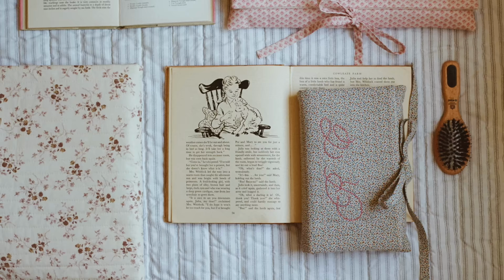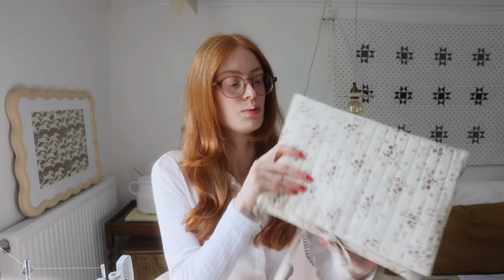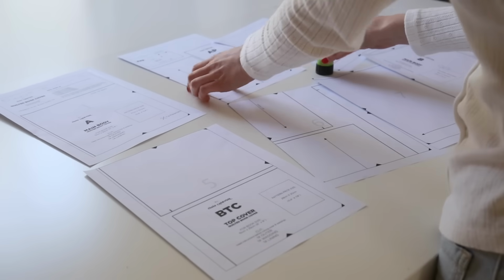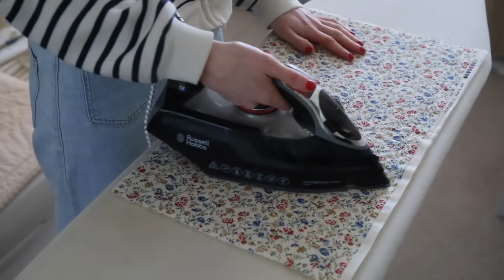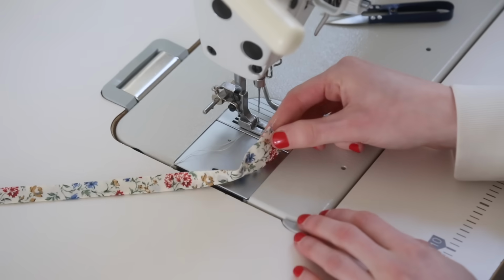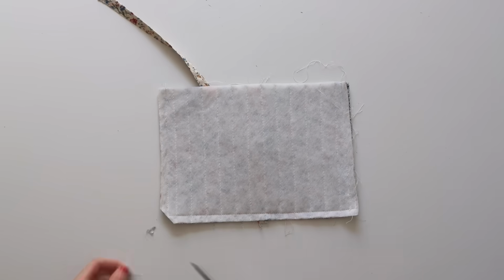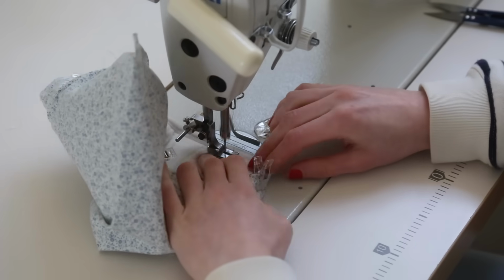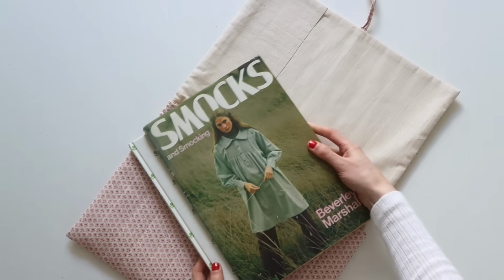EASY BEGINNER SEWING PROJECT - Making a Quilted Book Cover | Rosie Caldwell